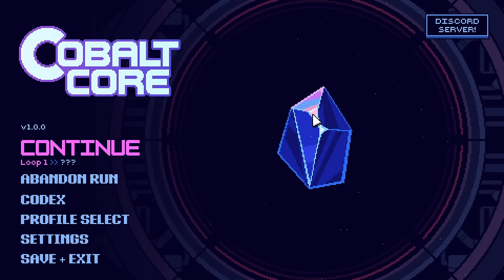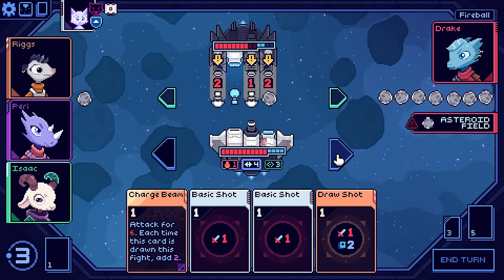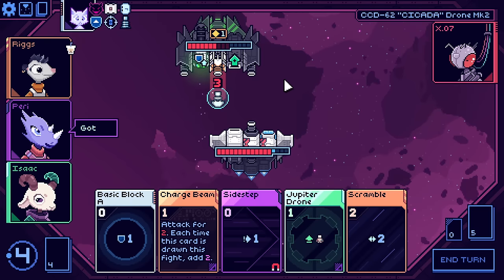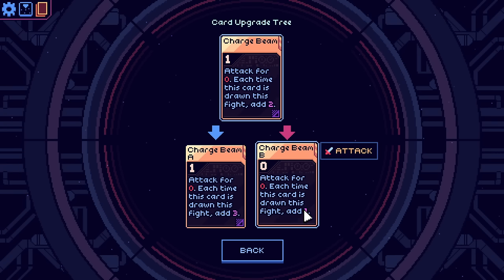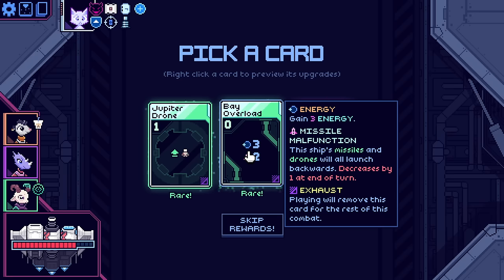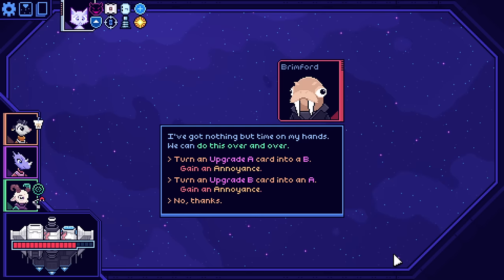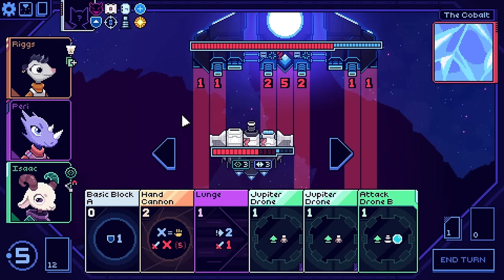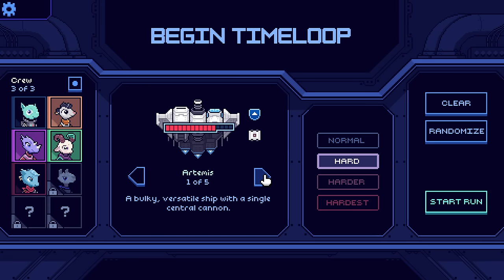New Character, Isaac the Engineer! | Cobalt Core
A sci-fi roguelike deckbuilder with a deep new single-axis spin on tactics games! Dodge missiles, line up your cannons, and blast 'em out of the sky.